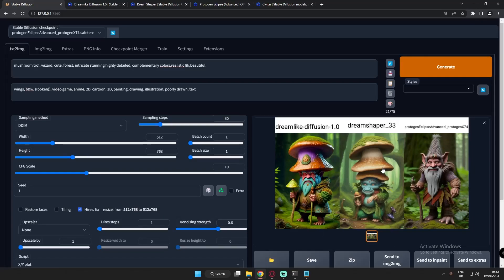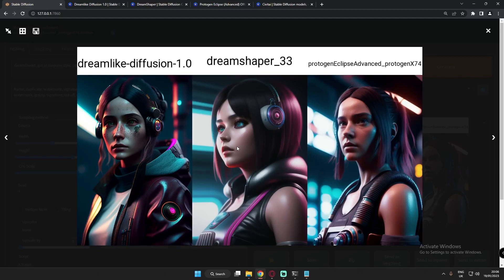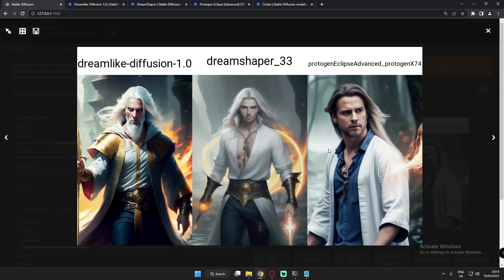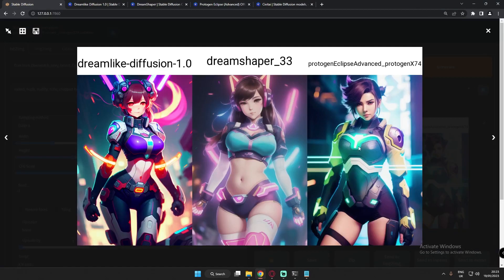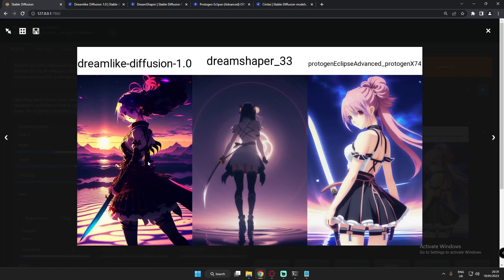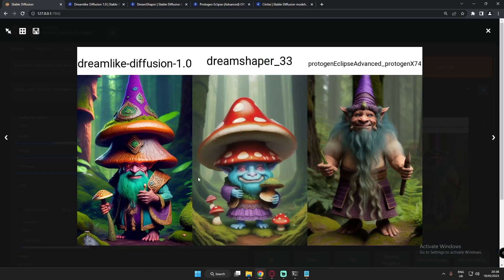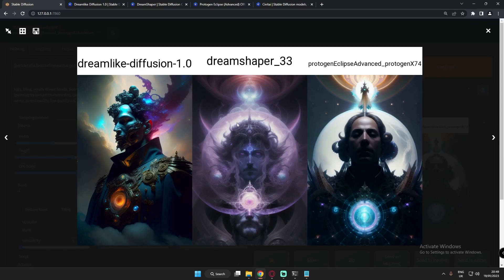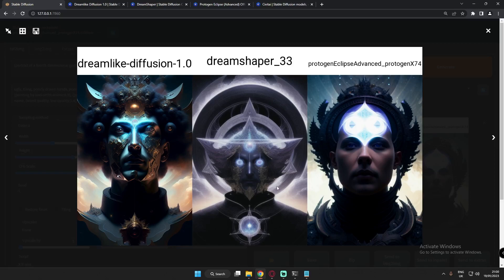Dreamlike Diffusion Vs DreamShaper Vs Protogen Eclipse Models | Stable Diffusion Models Comparison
In this Video I have Compared 3 Best Models right now available For stable diffusion. In this video I have compare Dreamlike Diffusion model, Dreamshaper model and Protogen eclipse model.